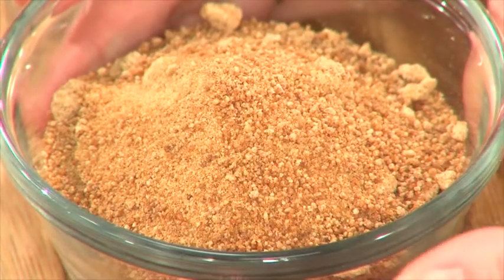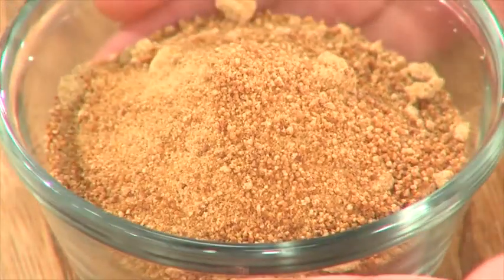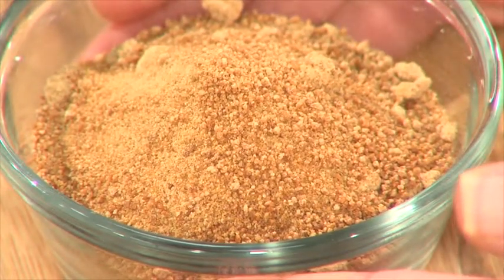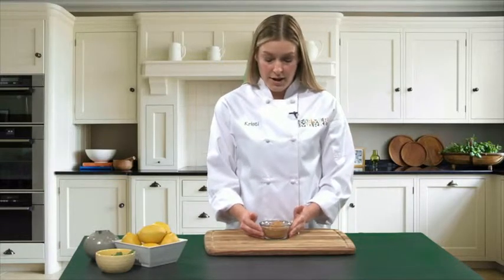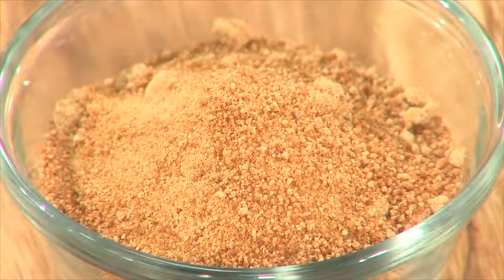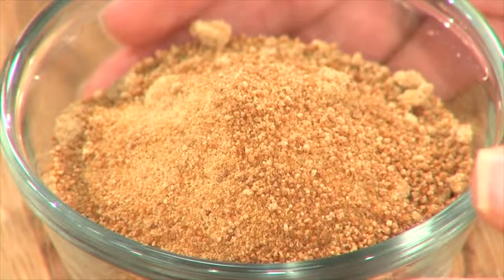MARKET MINUTE COCONUT SUGAR